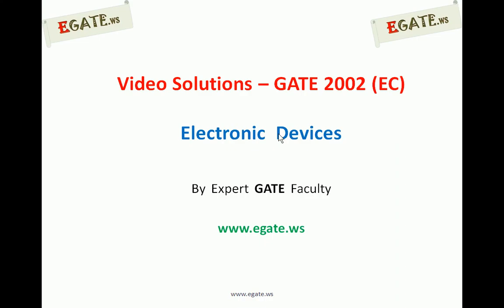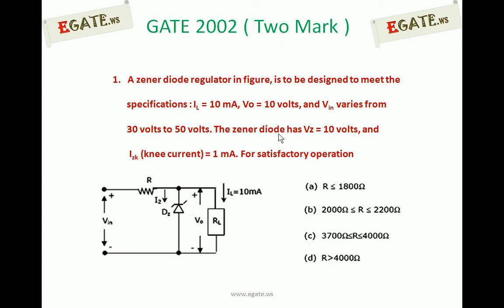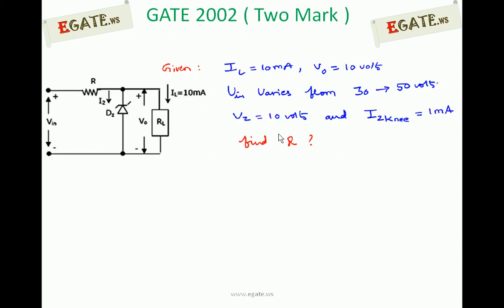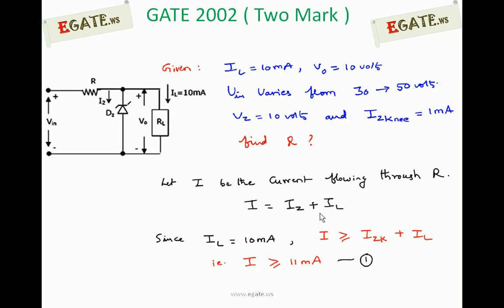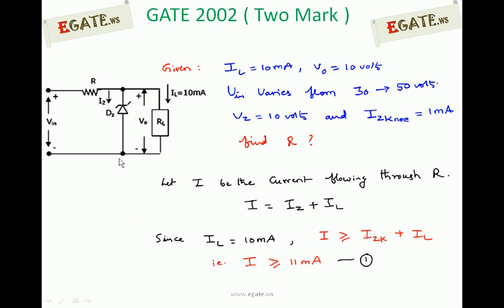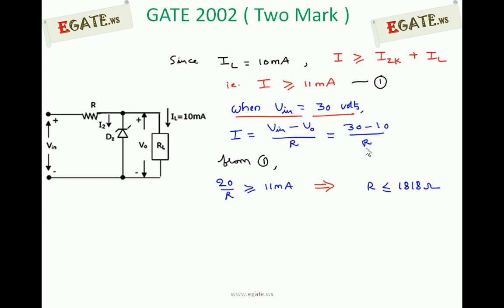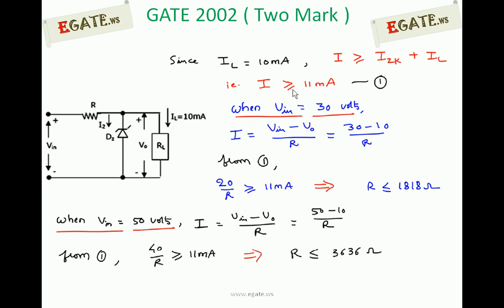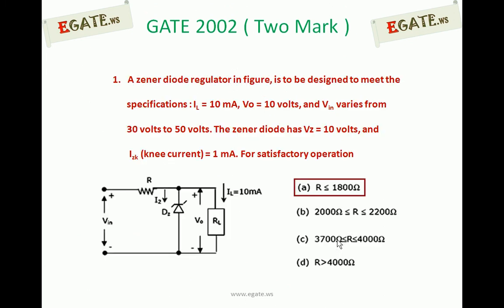Video Solutions to GATE 2002 ECE (Electronic Devices) Two Mark Questions - 1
Problem on zener diode voltage regulator
design of zener diode voltage regulator